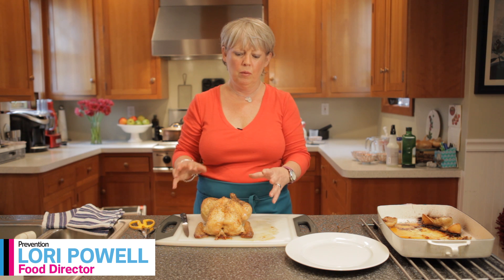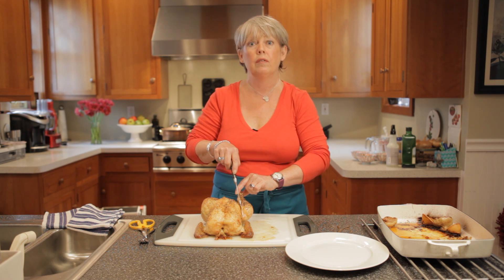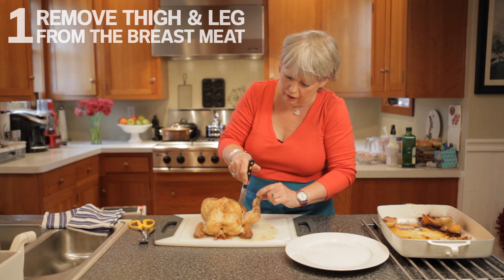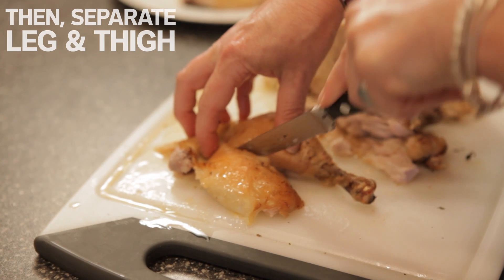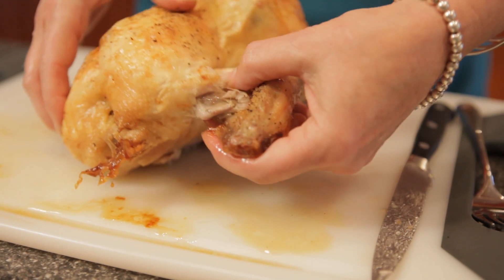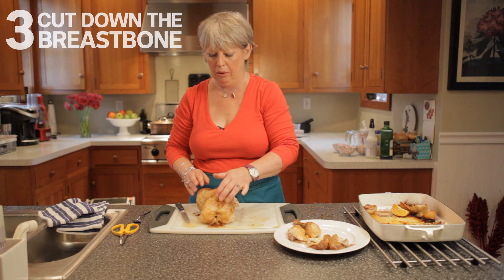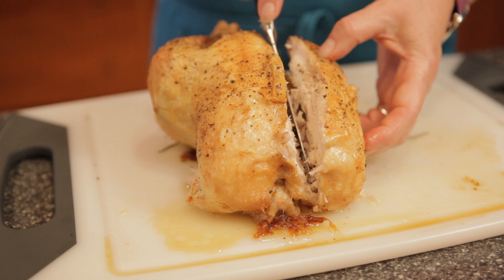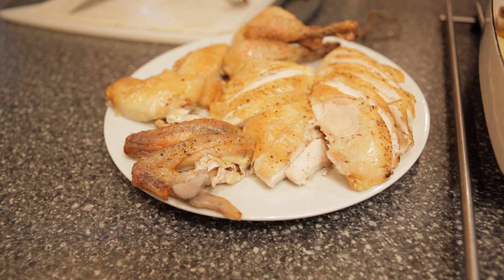How To Carve A Chicken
The foolproof way to serve your bird